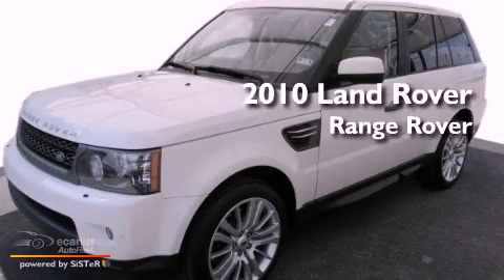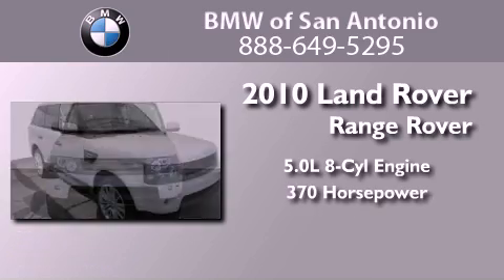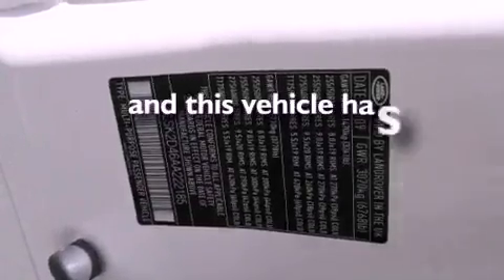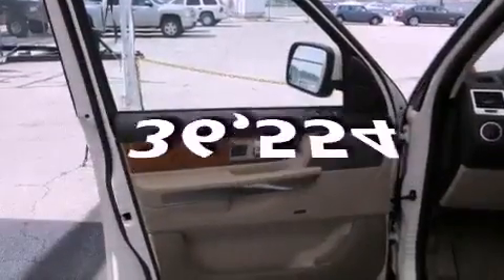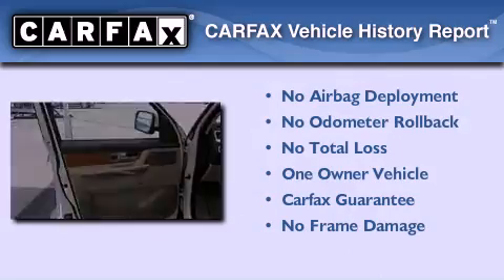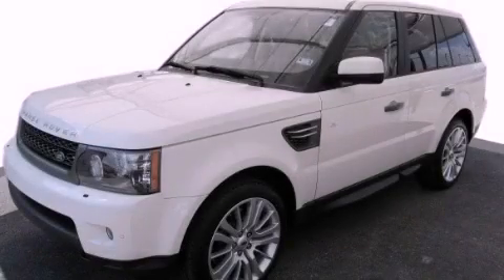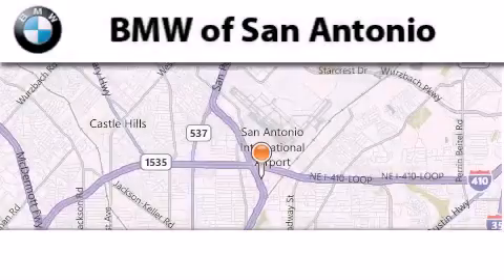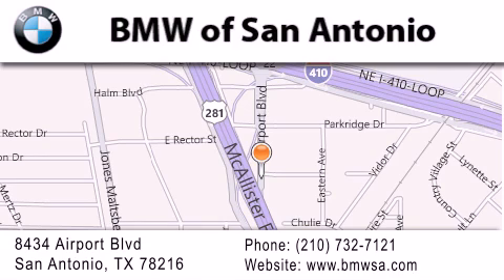Preowned 2010 Land Rover Range Rover San Antonio TX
Year : 2010
 Make : Land Rover
 Model : Range Rover
 Engine : 5.0L V8 engine
 Trans . : Automatic
 Exterior : White
 Miles : 36,554
 Interior : Tan